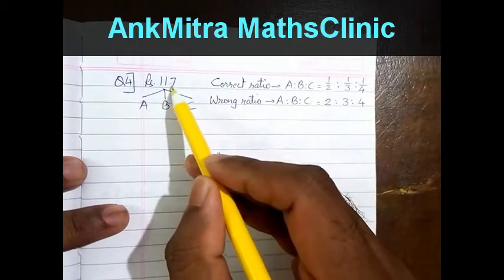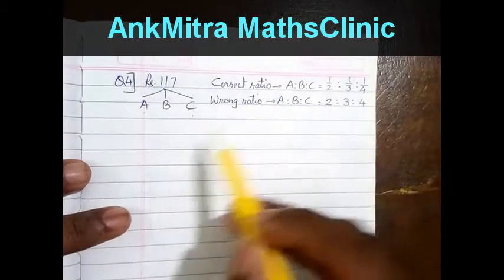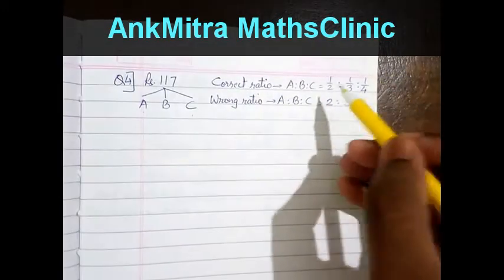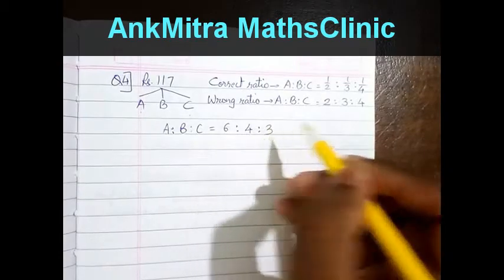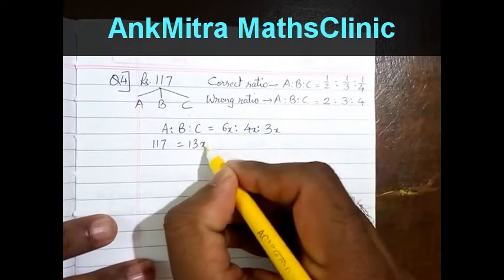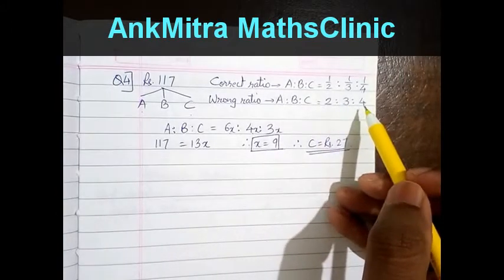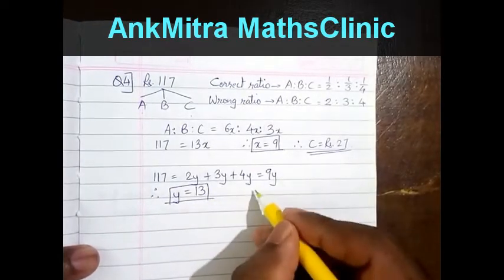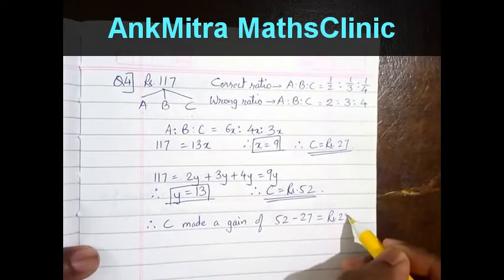Ratio and Proportion: Q.4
Q.4) By mistake, instead of dividing Rs.117 among A, B and C in the ratio 1/2 : 1/3: 1/4, it was divided in the ratio of 2 : 3 : 4. Who gains the most and by how much?   (From: IIT Foundation Maths - Class VII)